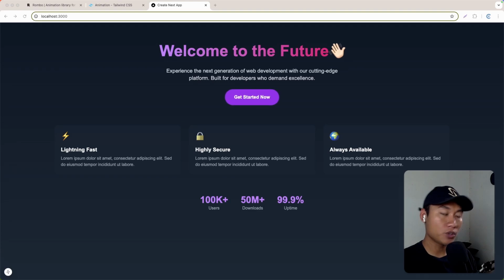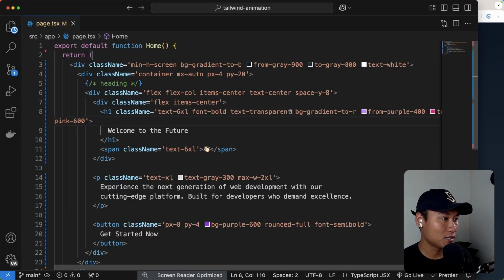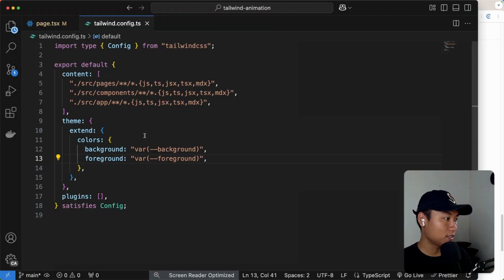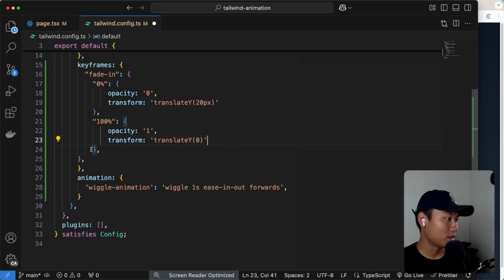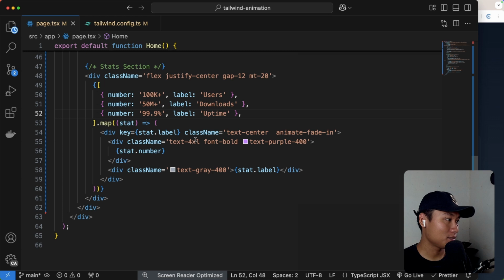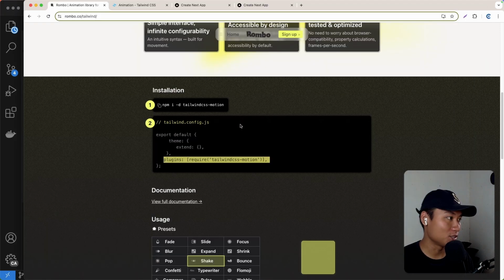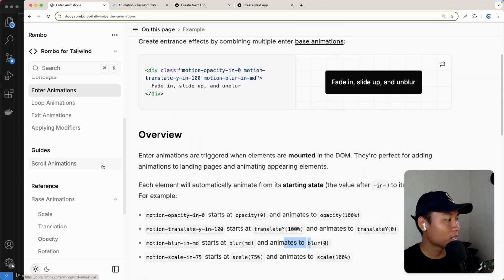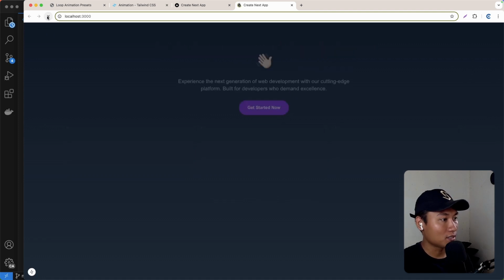How to Animate Tailwind CSS Without Keyframes?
Learn how to animate with Tailwind CSS! In this video, I’ll show you how to create custom animations and compare them with the Tailwindcss Motion package

⏱️ Timestamps:
00:00 - Introduction
00:47 - Setup Nextjs App
01:30 - Create the landing page
03:56 - How to custom tailwind css animation
12:03 - How to use tailwindcss-motion package